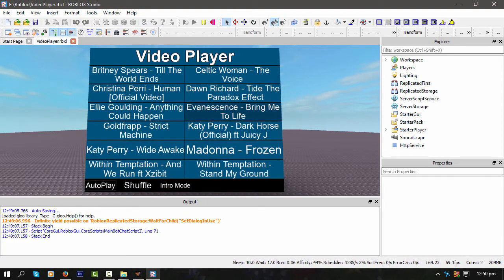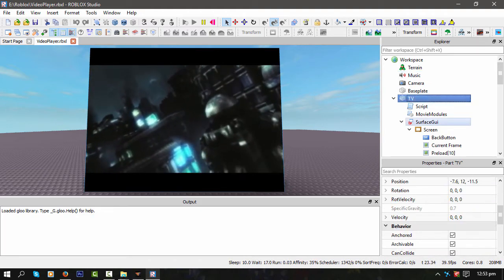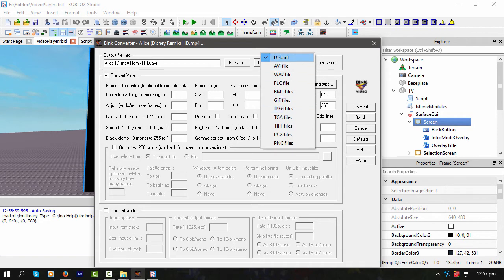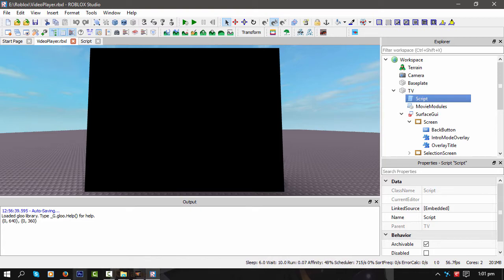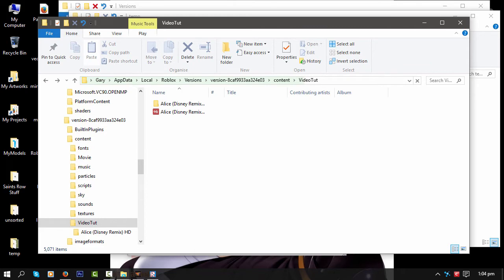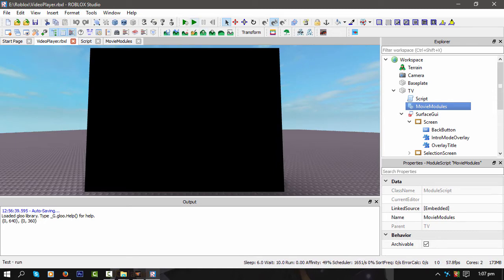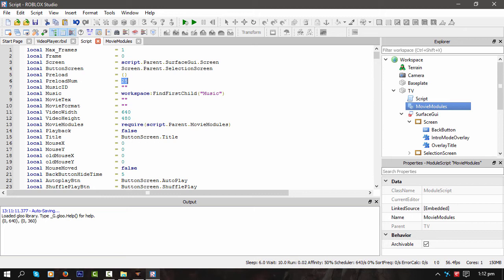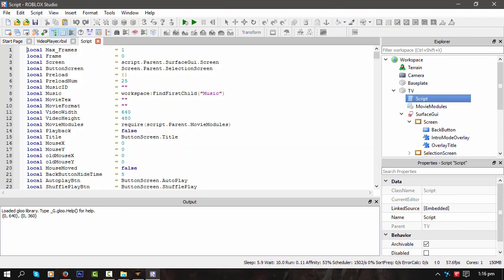Roblox Projects - Videoplayer Giveaway + Tutorial!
Hit Show More for the downloads! !!!

Hey guys Thank you for the likes to the previous video so heres the video player Plus a simple (ish) tutorial on how to add your video to the player
Files you will need to convert your Video(s) to frames(pictures)
1) The video(s) them selves! (upto 12 for now)
2) a video/audio converter in this tutorial i use Rad Tools to split the video audio from the original video, then use a wav to mp3 convertor to convert the audio to mp3
3) lots of time waiting for the video to convert! :)

Hope you guys learn something from this little video player and of course if i missed something in the video just leave a comment stating what i've missed and ill reply with an answer :)

PLEASE NOTE:
this video player won't work online/on a server due to how this works. Unless you share the frames+audio files with everyone on the server they will only see a blank screen and no audio!.
A work around to fix this is to upload all the frames to roblox and the audio to the video also, Then link the id back in the moviemodule file, You may need to change the way the movie player looks for the frames also, Ie: take the number system out and replace it with a bunch of ids

The music video mashup i used in this tutorial